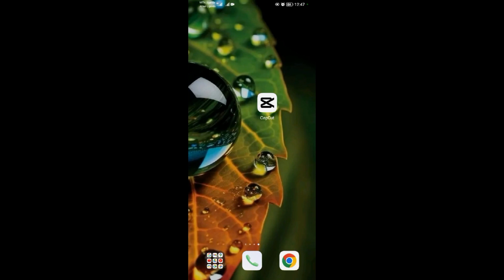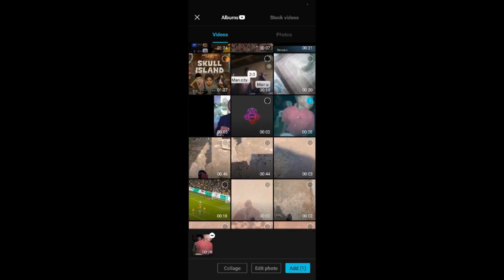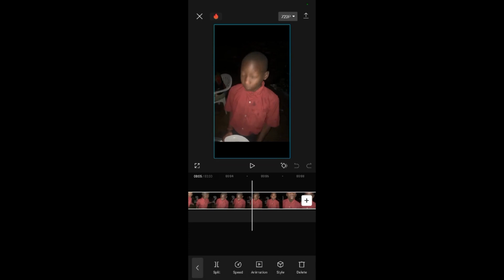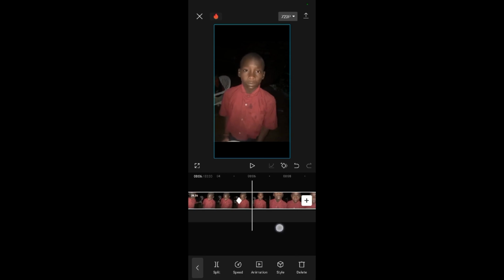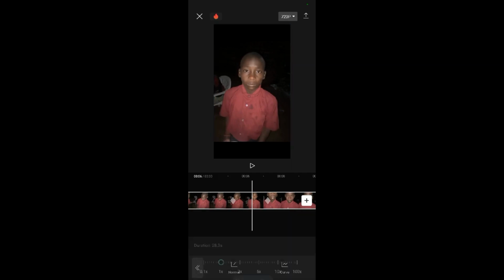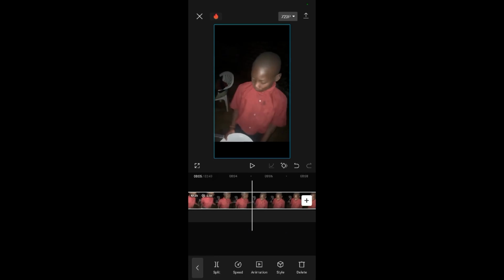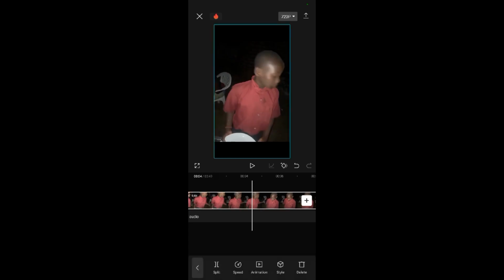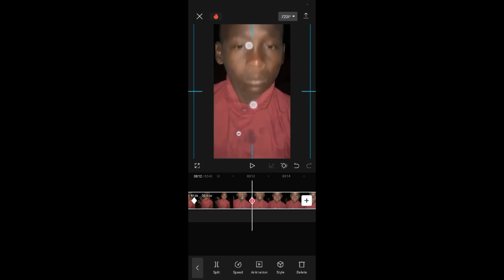How To Do A Slow Zoom In CapCut Video Editor (2023)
capcut Leran how to do a slow zoom in to your video in Capcut video editing.